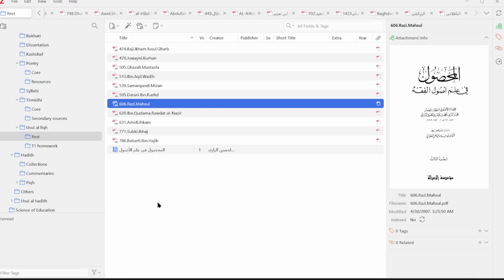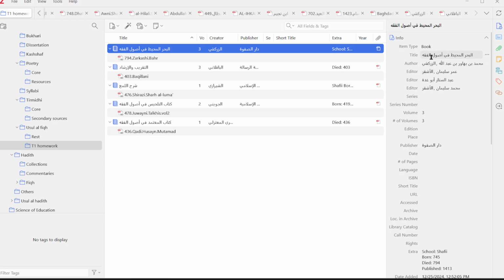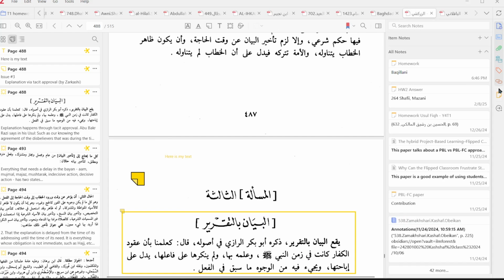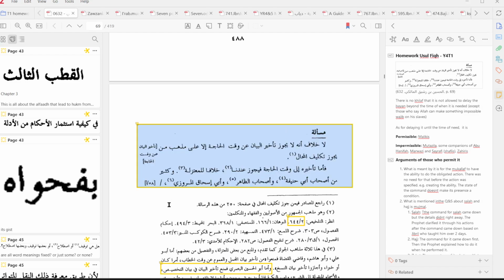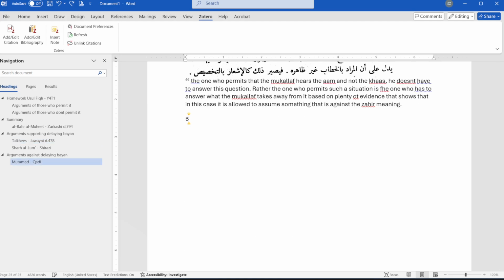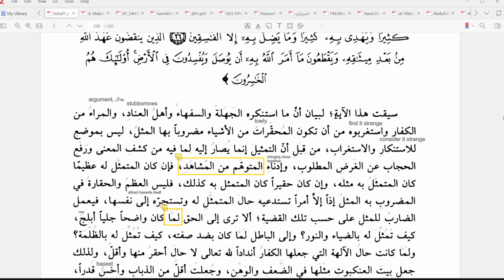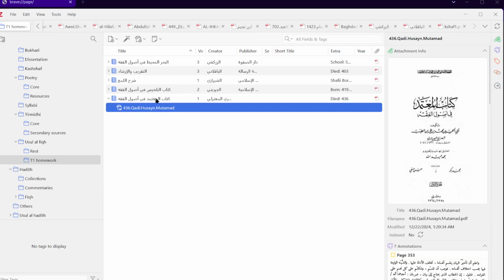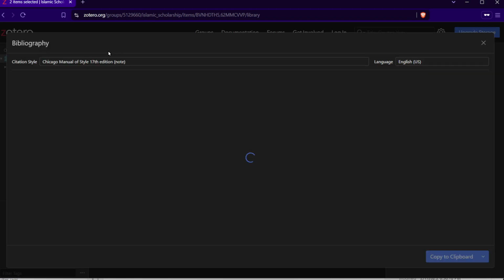Using Zotero with books without an ISBN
A brief overview of how to integrate Zotero into your workflow when working with electronic resources without an ISBN or DOI.

0:00 What this video is about and what it is not
0:26 Adding PDFs to Zotero
1:05 Creating a book item and filling in the metadata
2:56 Do you have to create a book item for every PDF?
3:23 PDF annotation tools inside Zotero
6:03 Editing a note and copying annotations into it
6:52 Summary of actions and workflow for research and note taking
7:43 Formatting a note, and how the note links its references to PDFs
9:09 Moving a note into MS Word
11:47 Adding Bibliography
12:33 Summary of annotating and referencing
13:14 Using citation without using the notes feature in Zotero
13:50 Annotating in an external PDF viewer and Zotero simultaneously
14:58 Opening links to a page or annotation from outside Zotero
17:06 Group libraries
19:55 Generating citations using the group library